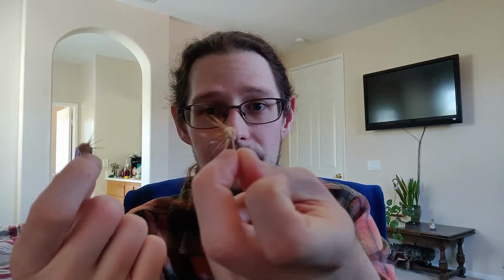Mexican Pitaya - Organ Pipe Cactus Fruit - Stenocereus Thurberi 🌵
I got the chance to try a Mexican Pitaya after finding them at a local market. These are the fruit of the Organ Pipe Cactus. Not to be confused with Dragon Fruit, another cactus fruit known as pitaya. These are not commonly cultivated in the US. The cacti are protected in Organ Pipe Cactus National Monument. In Mexico they grow wild and are harvested seasonally.

They had a similar texture to opuntia (nopal) prickly pears, while being a bit like a jelly. The ones I tried had a berry-esk task.

Get Tropical & Exotic Fruits Delivered. Order a single fruit box or customize your own variety box. Freshness Guaranteed.